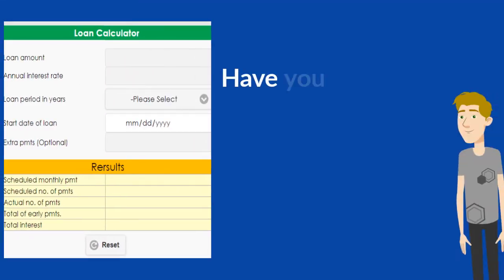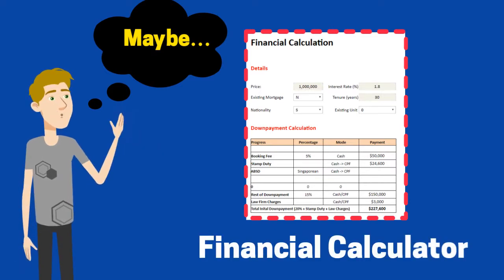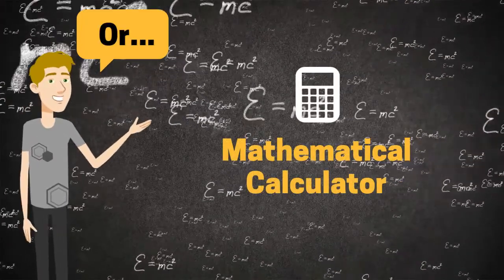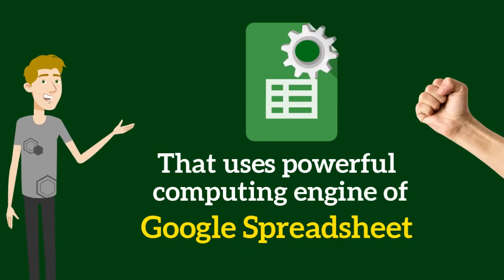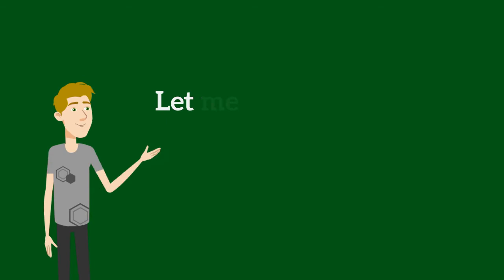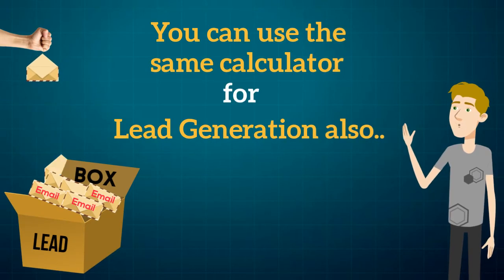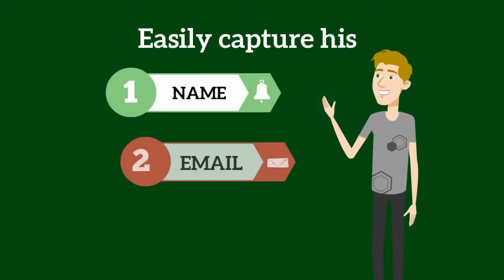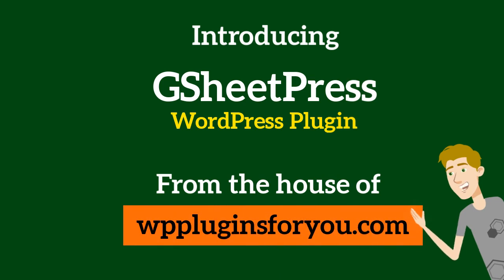Create Calculator on Google sheet and publish on wordpress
Can you create calculator-maybe financial or chemical or any other type of calculator on Google Spreadsheet ? Do you want to publish THAT calculator as web calculator on your WordPress site .then just wait for a few days.
The name of the plugin has been changed to GS2WP Calculator .